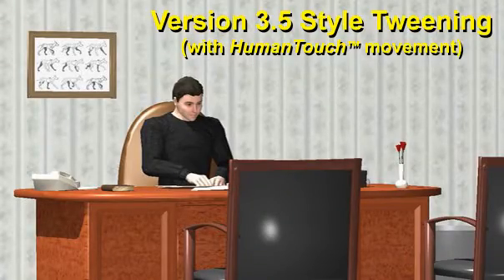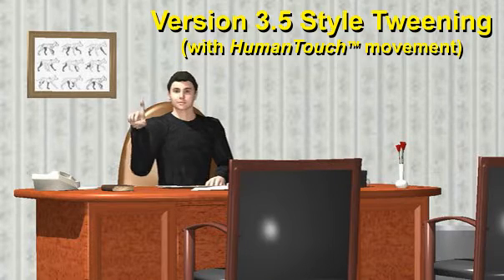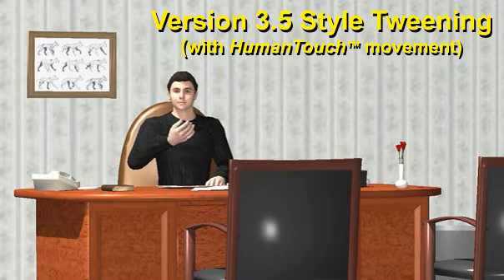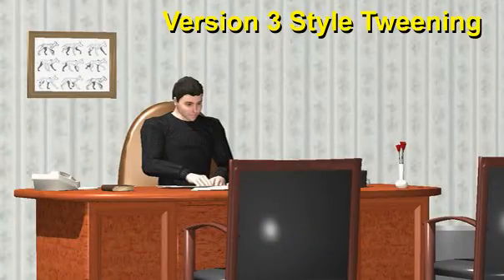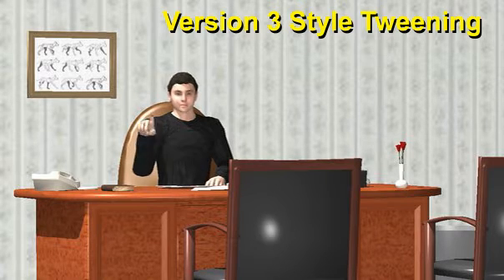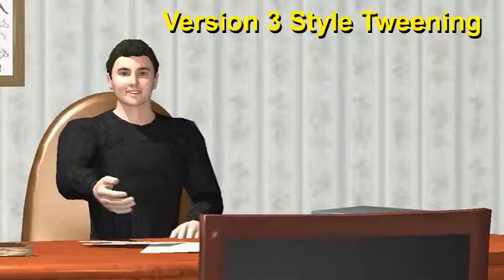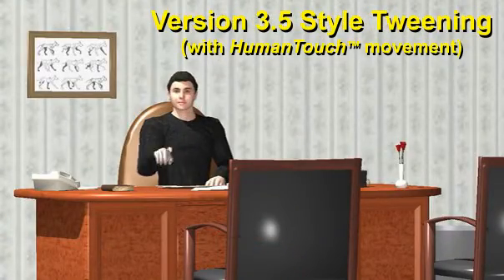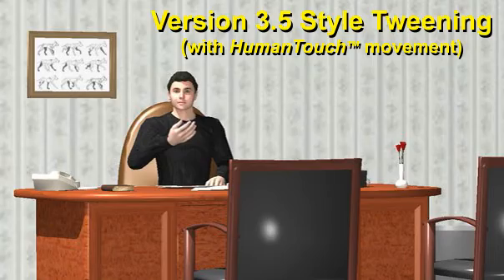HumanTouch Movement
FrameForge Previz Studio Version 3.5's new HumanTouch™ Tweening function makes its automatic tweening even more powerful, but adding that HumanTouch™ which is a subtle but powerful automatic adjustment to how it tweens actor movements